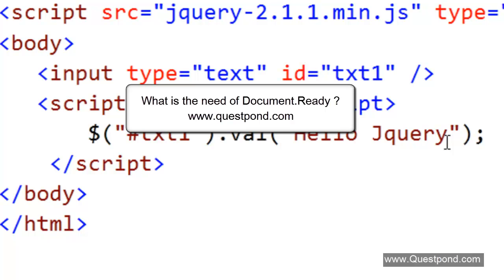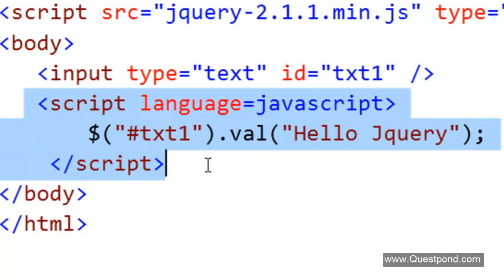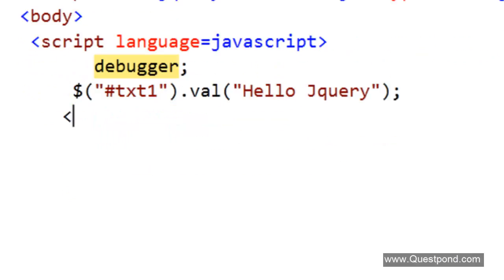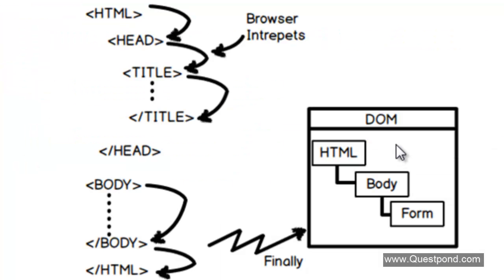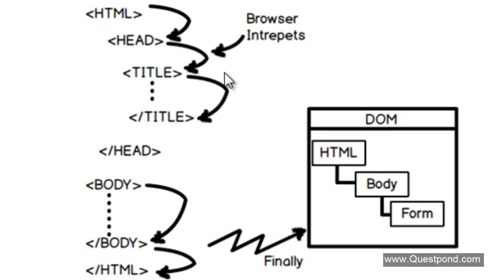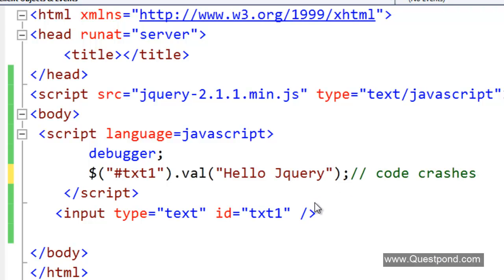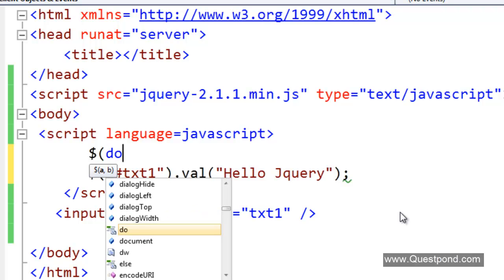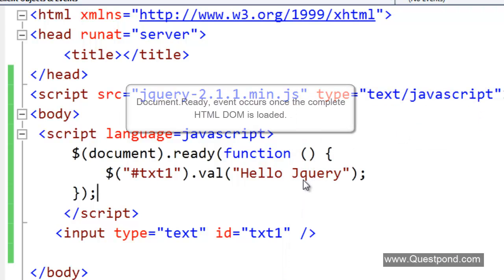Jquery :- Explain the need of Document.Ready ?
In this video we will try to understand the importance of Document.Ready event in Jquery.